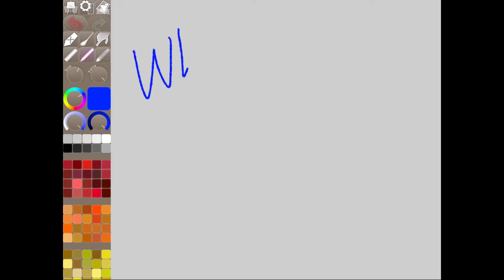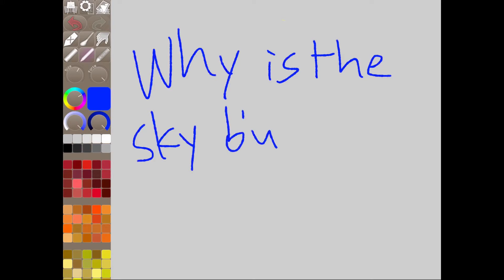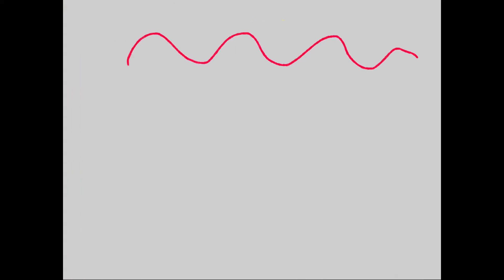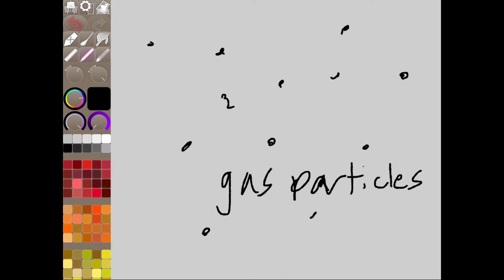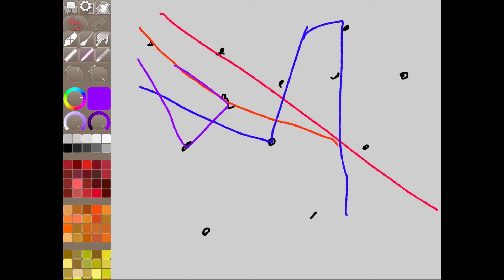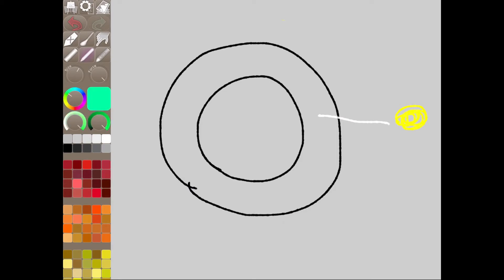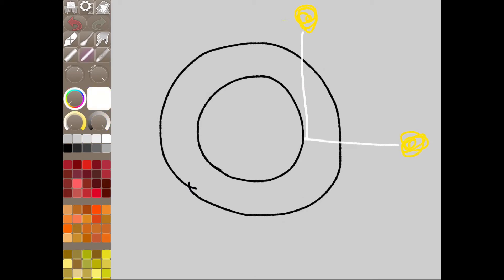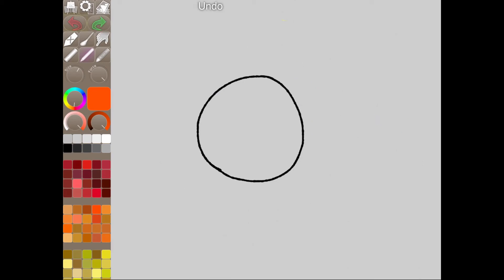Why is the Sky Blue and why is the Sunset Red?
An illustrated explanation of why the sky is blue and the sunset red.